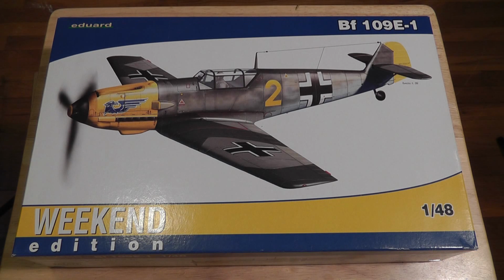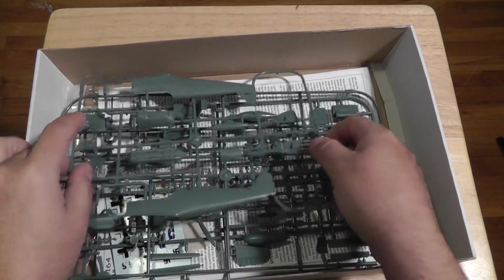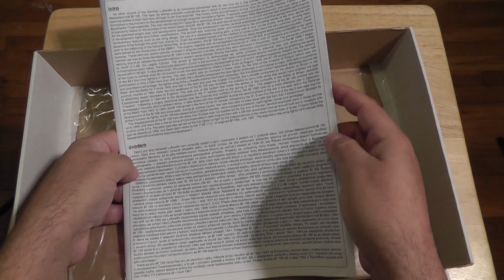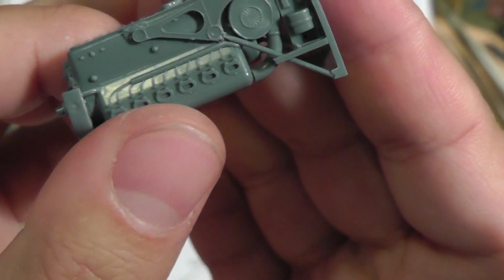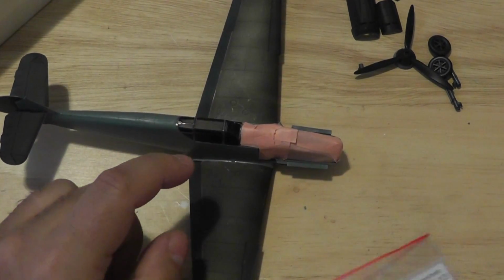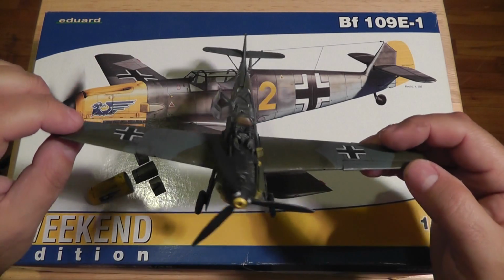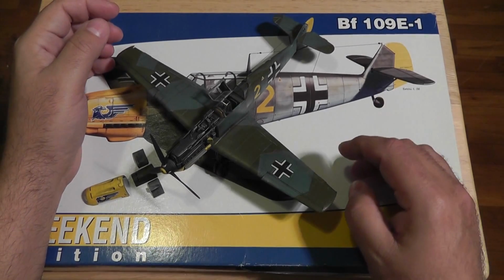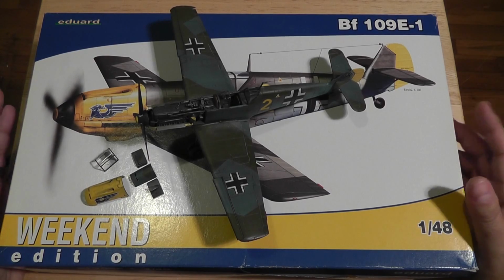Eduard 1/48 Bf 109E-1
My first Eduard and Bf 109 in 1/48 scale.

Eduard 1/48 Bf 109E-1 Weekend Edition, Kit No.84164

MT Washi Masking Tapes: